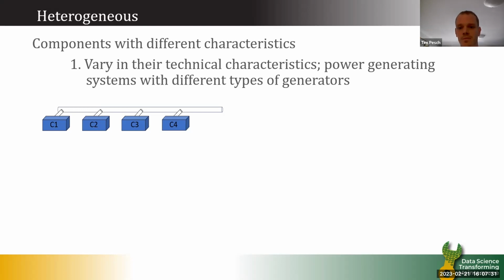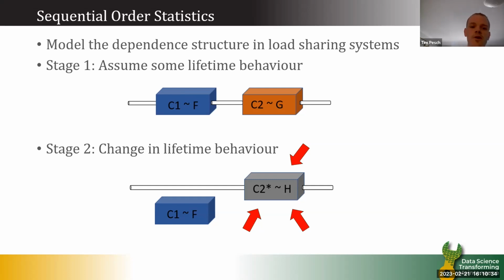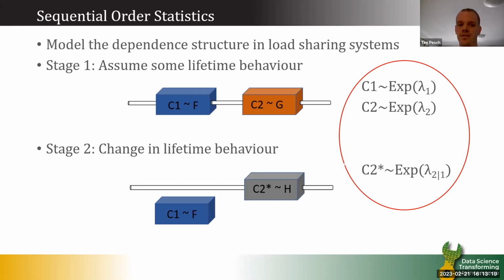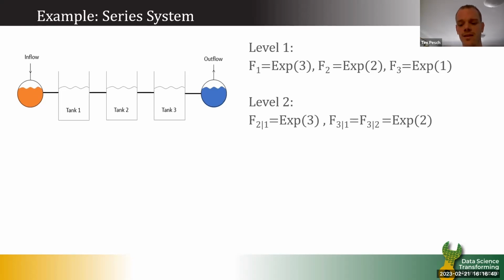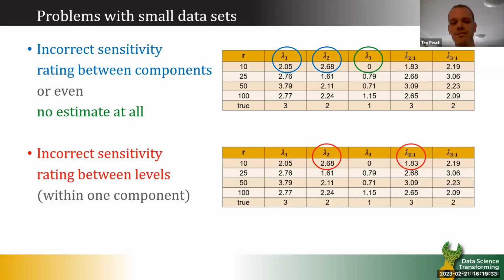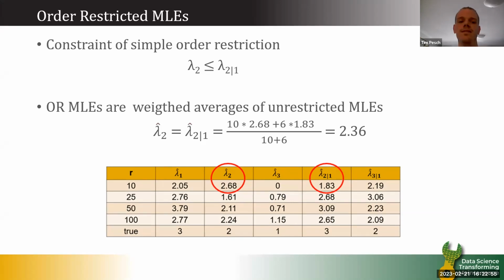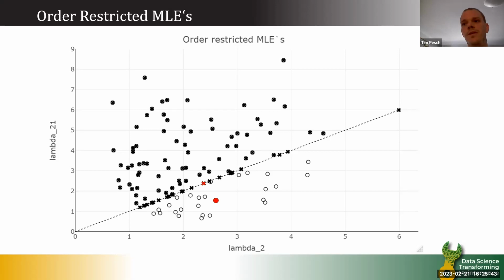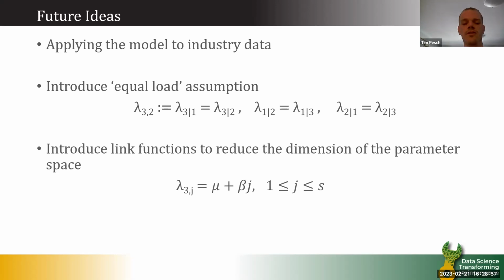Reliability Inference with Extended Sequential Order Statistics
Abstract:
In this presentation I will address the complexity of non-identical components in multi-component, load sharing systems. For most technical systems the assumption of heterogeneous components is reasonable since components are either of different type or vary in their functions within the system. While most reliability related work resorts to the assumption of homogeneous components, I aim to address the often more realistic assumption of heterogeneous components extending the model of so called ‘Extended Sequential Order Statistics’ by two novel inferential methods.

Firstly, the derivation of Maximum Likelihood Estimates (MLE’s) of the underpinning model parameters, and secondly, the introduction of a likelihood ratio test which can decide on whether components can be assumed identical. Both methods are powerful tools in reliability contexts. The former increases our understanding of component behaviour, especially upon failure of other components. This knowledge empowers system operators to make better decisions regarding maintenance schedules and failure time prediction. The latter supports operators in their quest of identifying component equivalence.

Speaker - Tim Pesch:
Tim is a mathematician with experience in reliability probability estimation. He completed his studies in mathematics with a focus on frequentist statistics at RWTH Aachen University in Germany. His Master thesis featured the combination of two well established models in reliability theory, the Stress-Strength model and the Competing Risk model, in the presence of censored data. His research yielded maximum likelihood-estimators for model parameters as well as the reliability probability under an exponential assumption, amongst other inferential results.